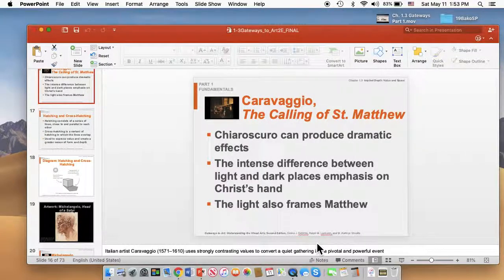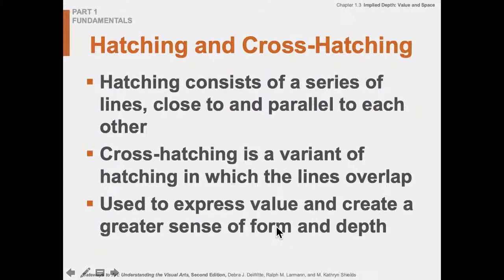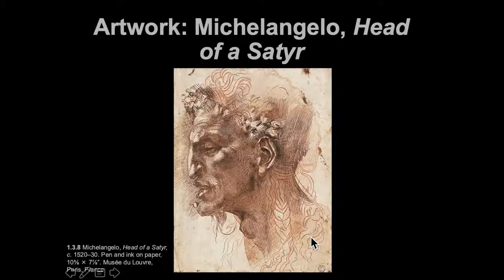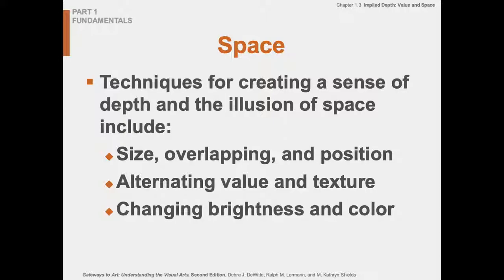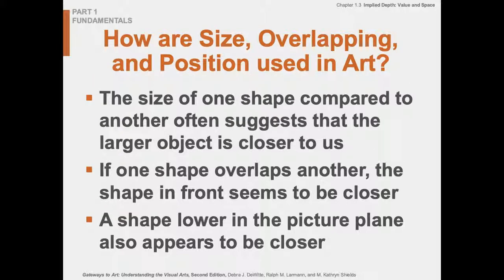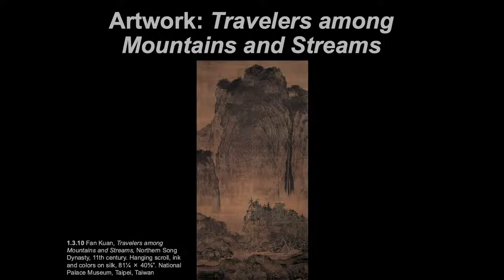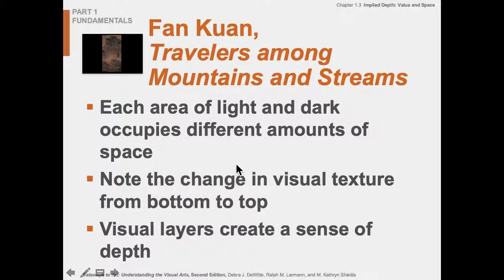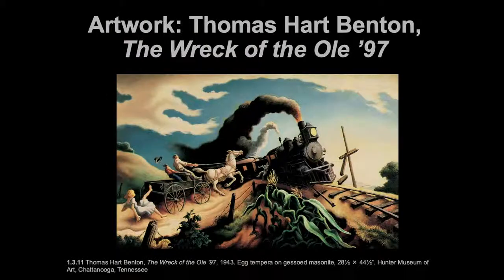Ch 1 3 Gateways Part 2